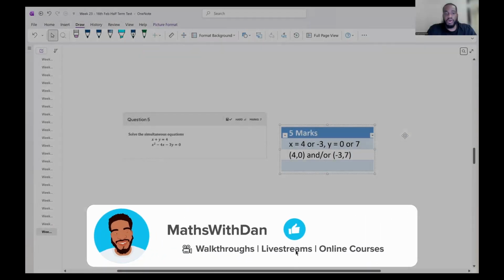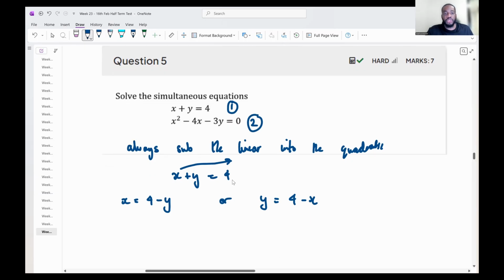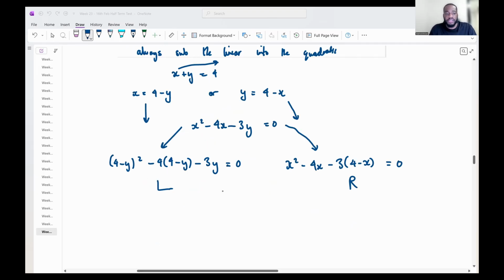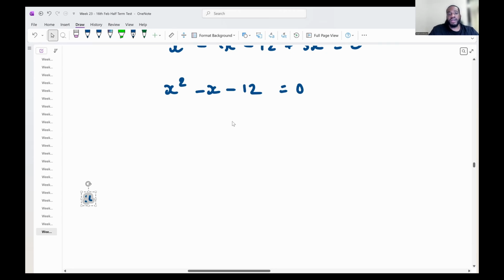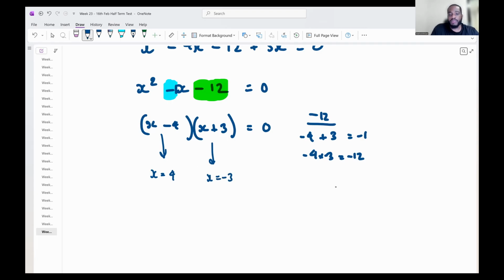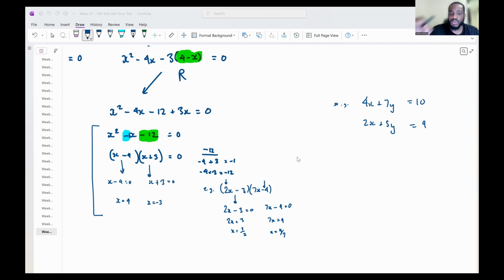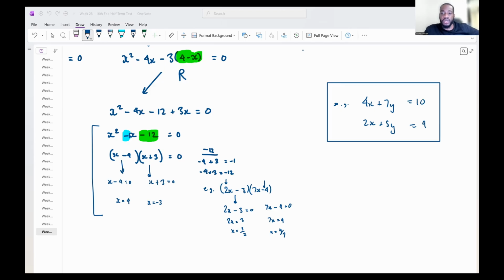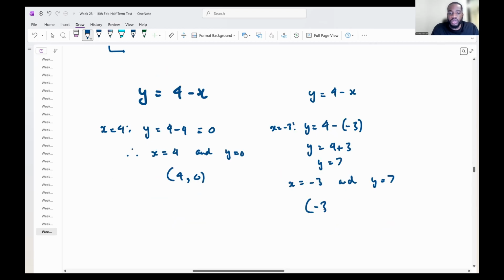GCSE Higher Maths | Quadratic Simultaneous Equations | Live Exam Question Walkthrough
Quadratic Simultaneous Equations Explained!

This clip was taken from one of my live online group classes, where we worked through a tricky exam-style question involving graph transformations. Together, we broke the problem down step by step, applying the core techniques to reach the solution.